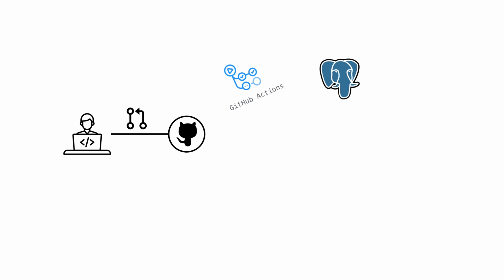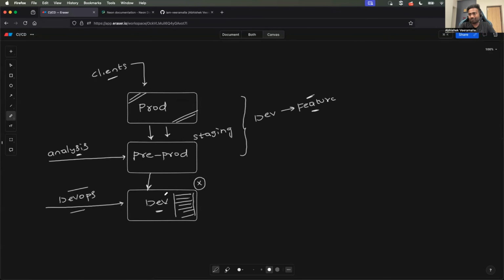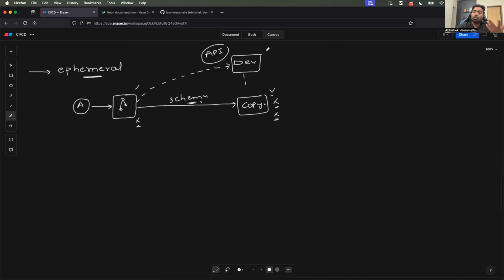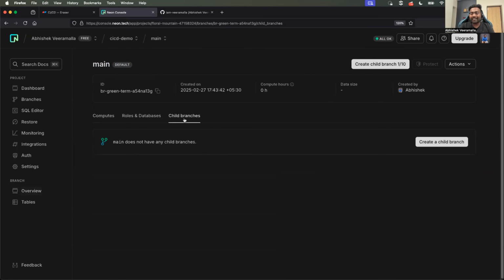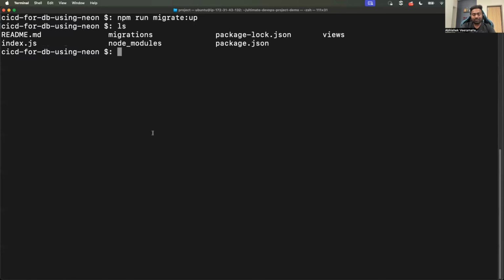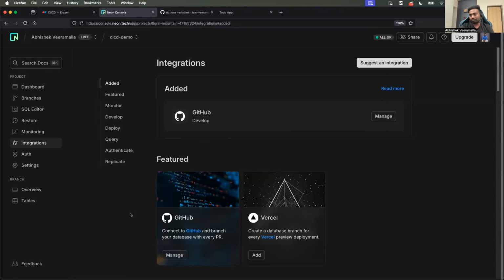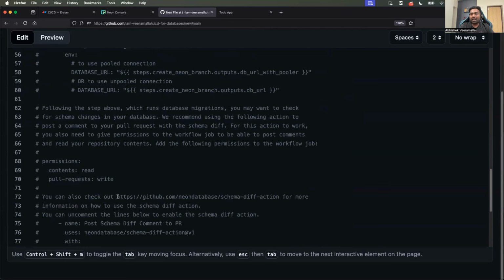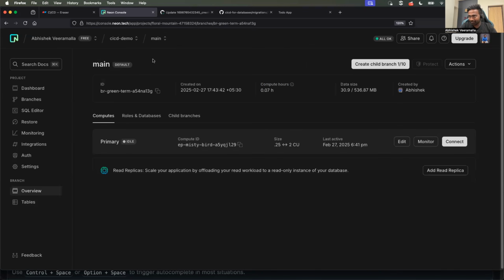CI/CD for Databases with Demo | GitHub Actions + Neon | Postgres DB | Neon Ephemeral branches